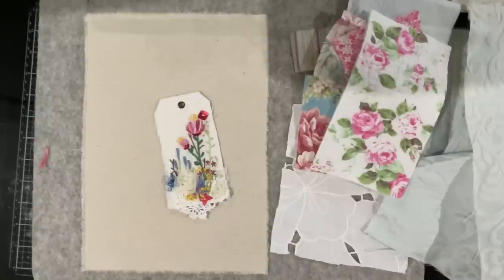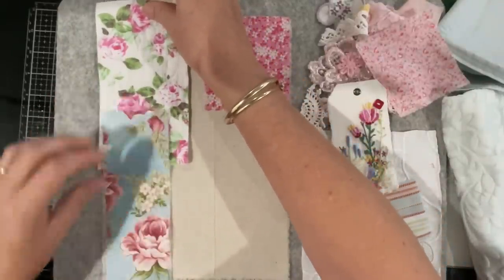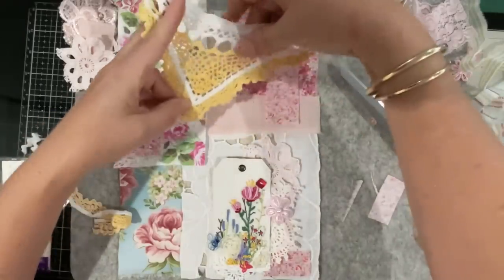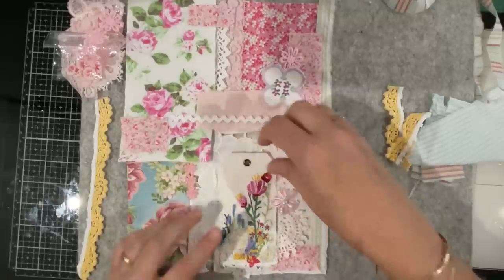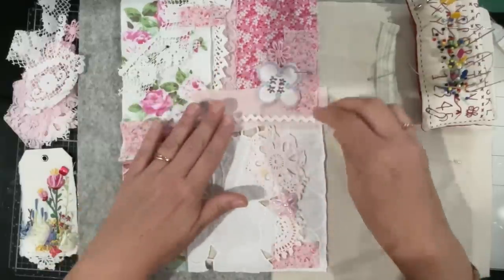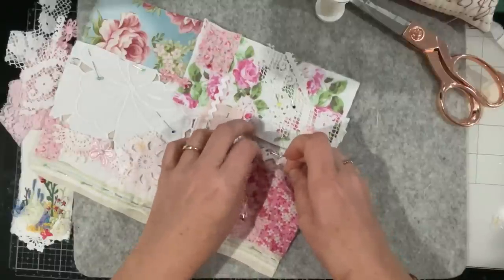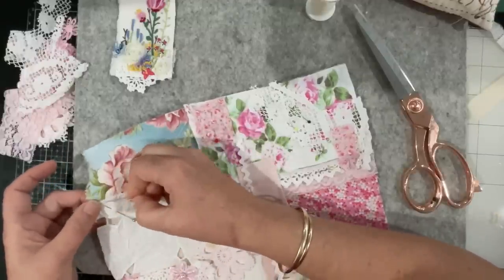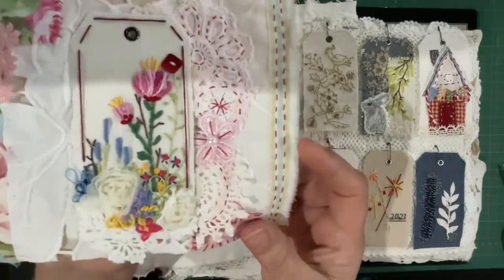Part 3 Unfinished project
Please join me as I complete the last 3 slow stitch pieces for my journal.. that holds all the tags from the Anne Brooke project

And this is my playlist where I create the journal

Thanks again for joining me Corrine